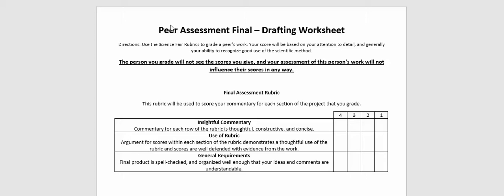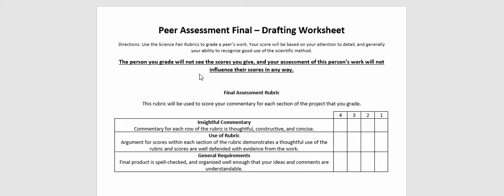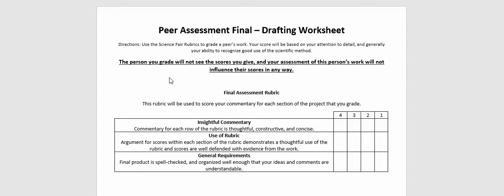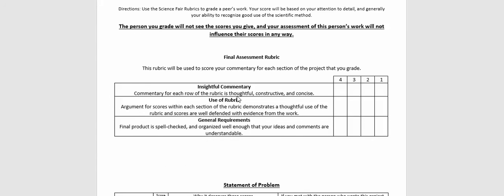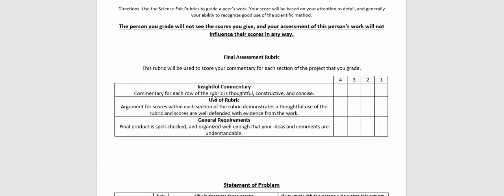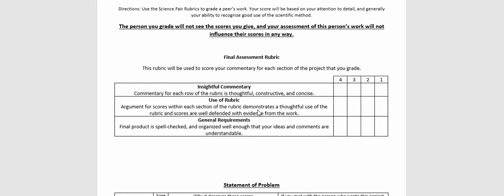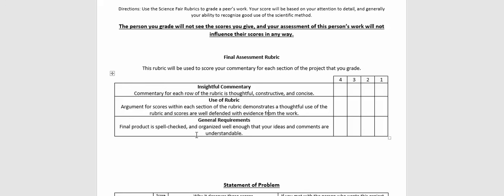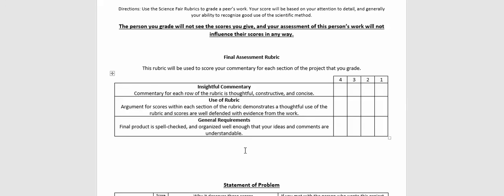History Day Instructions for Final in Science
The instructions for how to grade a science fair project for the history day students' final in science class.